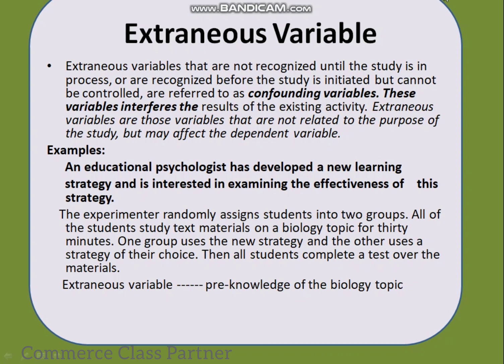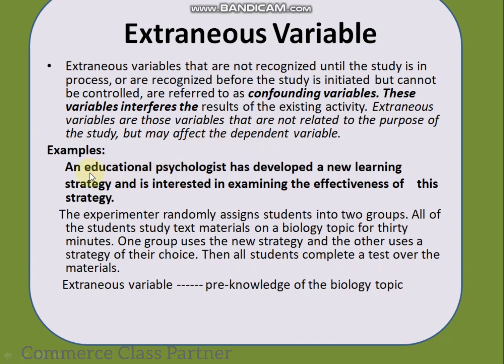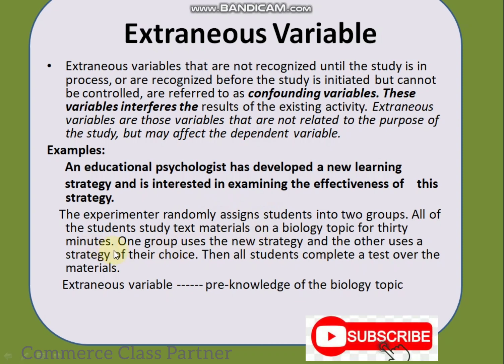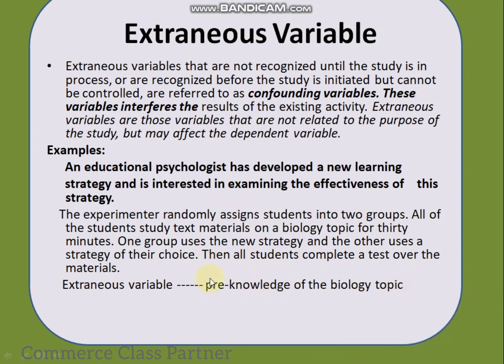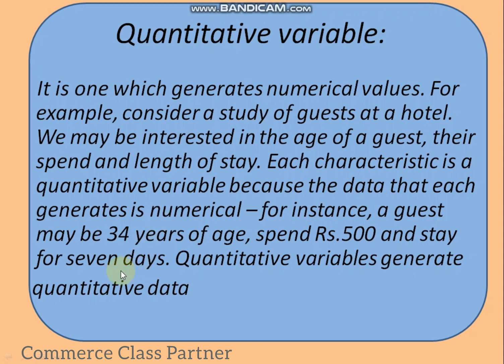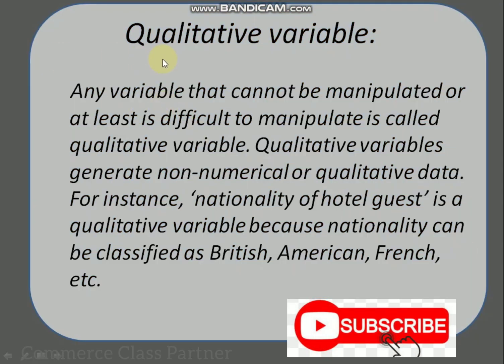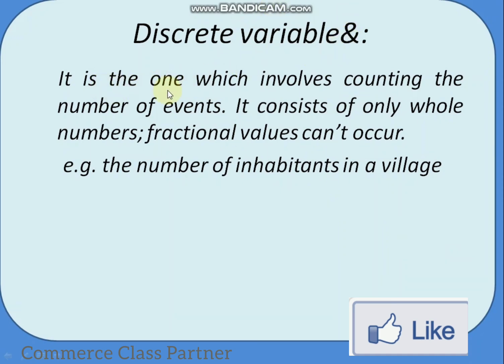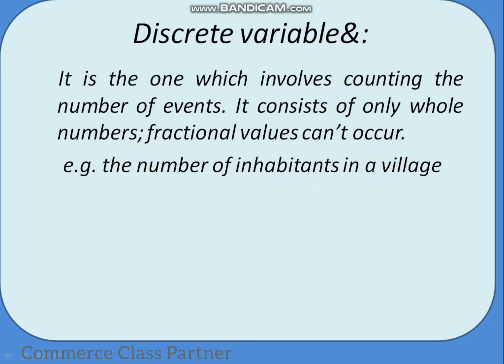Types of Variables-Part 2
In this video, you will learn about the different types of variables in statistics and research. I will go over continuous,  discrete, quantitative, qualitative, dichotomous, polychromous, and demographic variables.  In this tutorial, I will work through multiple examples to understand the differences between the variables better. Either way, I Thank You!